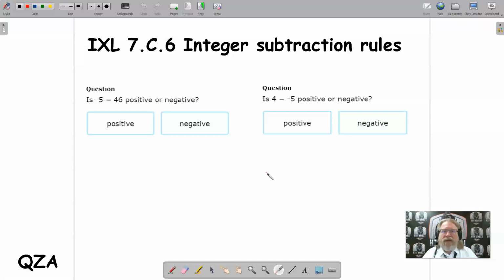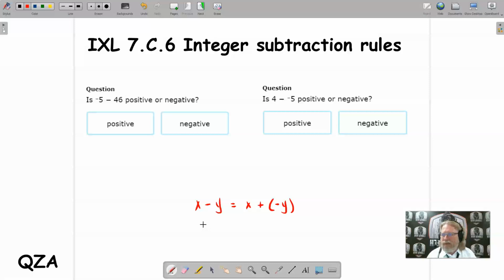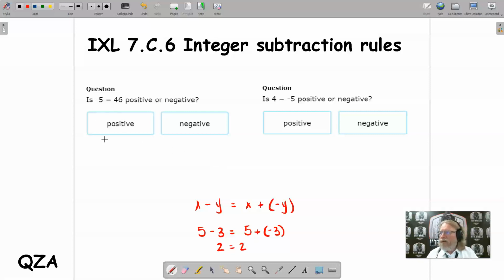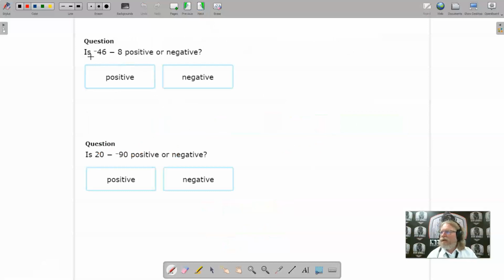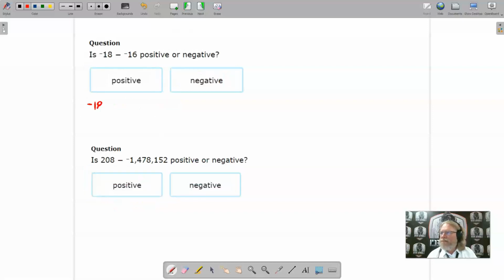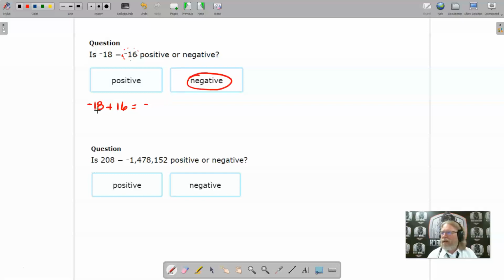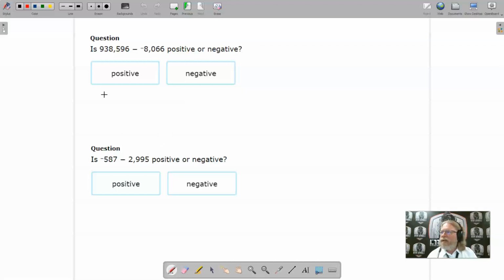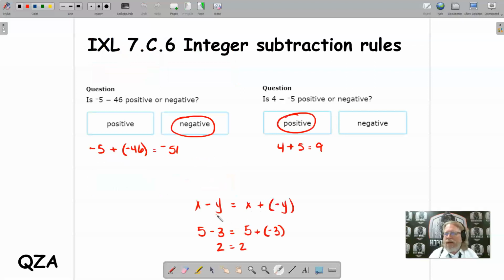IXL 7.C.8 (QZA) Integer subtraction rules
This video is for IXL 7.C.8 - Integer subtraction rules. The three-character code for this activity is QZA.